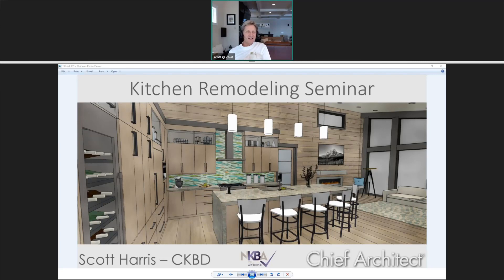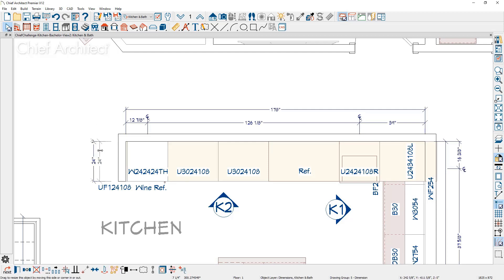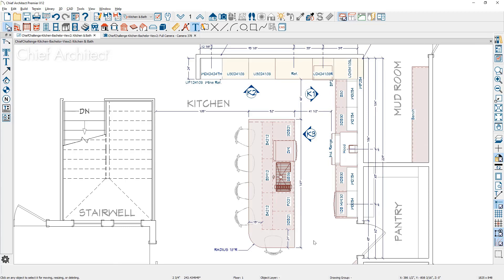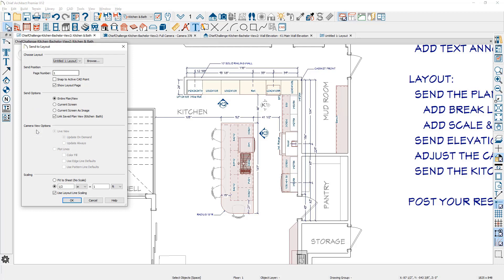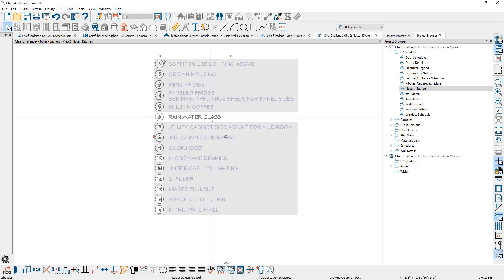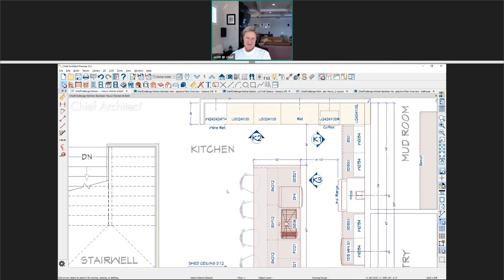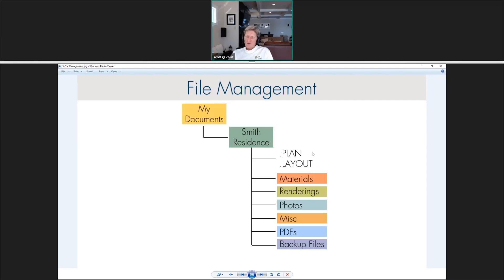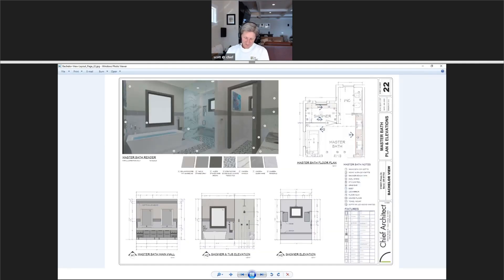Creating Dimensioned Floor Plans for a Kitchen Remodel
*This is a recording of Chief Architect’s Live Training webinar: Kitchen Remodeling*

Explore the process of remodeling a kitchen, creating detailed floor plan dimensions, and sending a plan view to a layout page to create construction documents. This course will be presented by one of our kitchen & bath design professionals. We will cover:

- Reviewing the remodeling process for as-built & remodel plans
- Showing the as-built overlay
- Dimensioning the floor plan per NKBA guidelines
- Sending the scaled floor plan to Layout